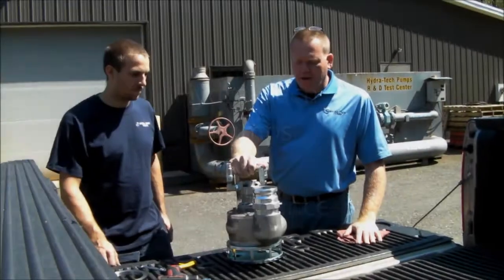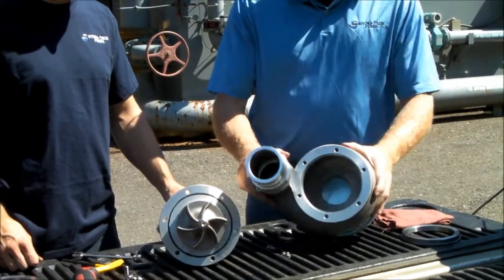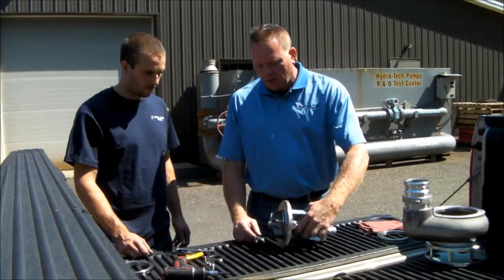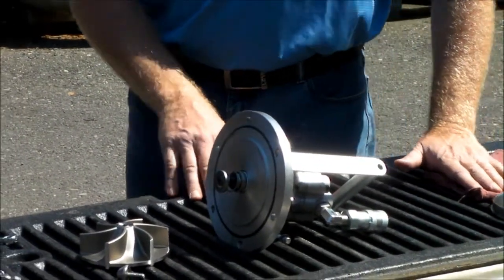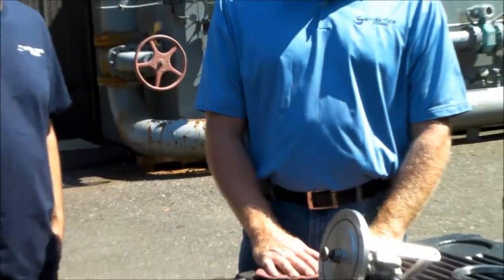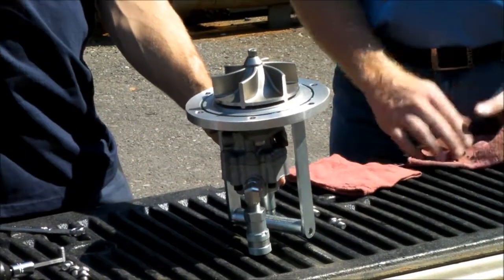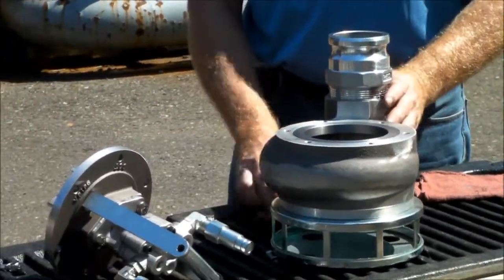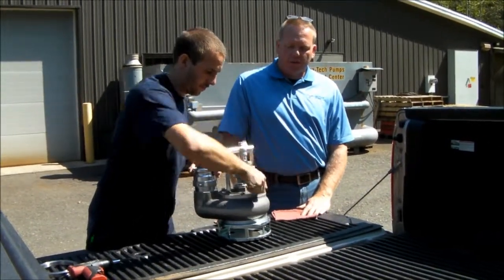S3T maintenance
Discover the power and versatility of the Hydra-Tech S3T Pump! This video showcases the S3T, a lightweight, high-volume trash pump ideal for construction sites and manhole pumping. Combining durability and efficiency, the S3T is a top choice for professionals across various applications. In this video, we demonstrate how to perform maintenance on the S3T, including disassembly and reassembly. Watch as we pull the pump apart to show the internal parts that need replacement.

Learn more about its features and capabilities, and see why it's a popular model in the industry.

167 Stock Street
Nesquehoning, PA 18240